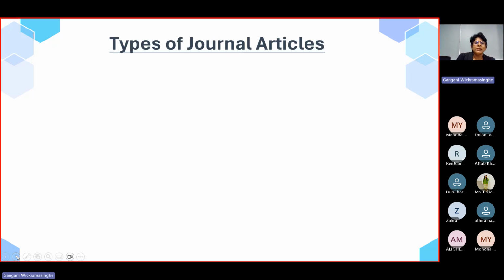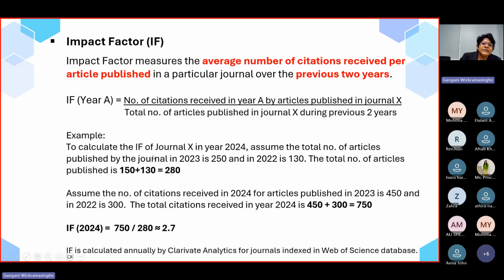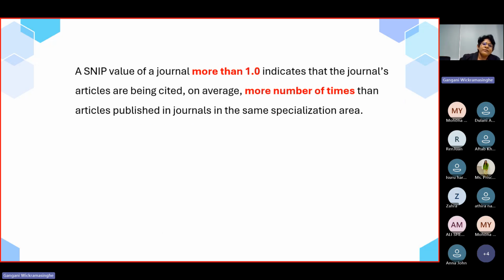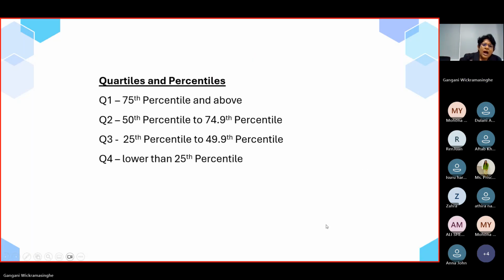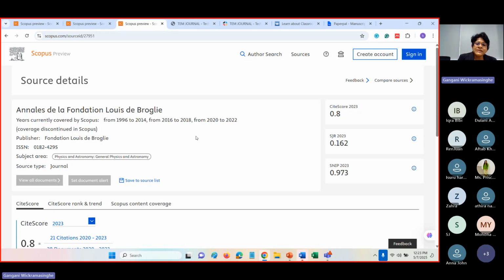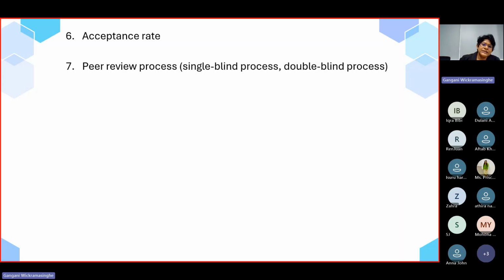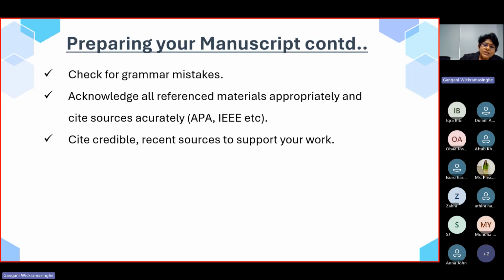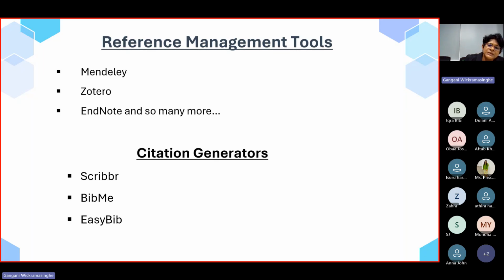Top Tips for Publishing Your Research Article | Academic Writing & Submission Strategies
Struggling to get your research published? Watch this workshop recording from May 7, 2025, where experienced educators and researchers share practical tips on how to successfully write, prepare, and submit your academic article for publication.

🔍 In this session, you’ll learn:
✔️ How to choose the right journal
✔️ What editors look for in submissions
✔️ Common reasons articles are rejected
✔️ Tips for responding to reviewers
✔️ Writing and formatting best practices

Perfect for early-career researchers, graduate students, and educators in all fields!